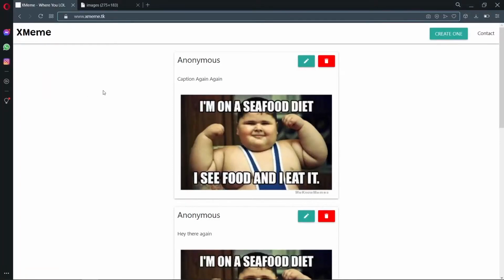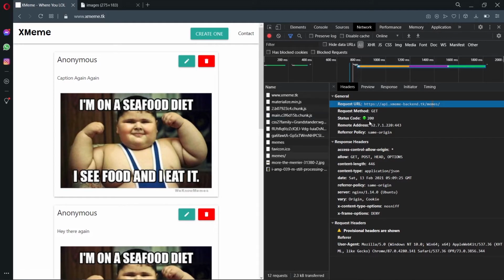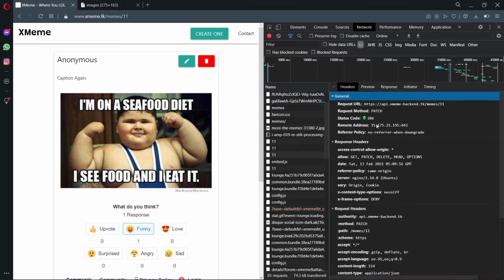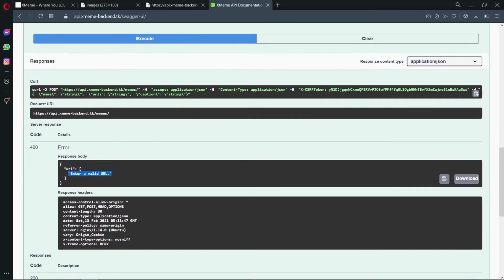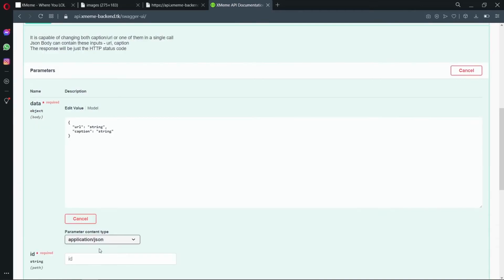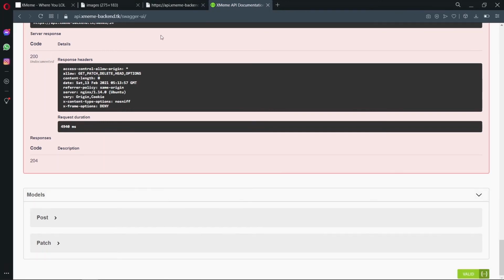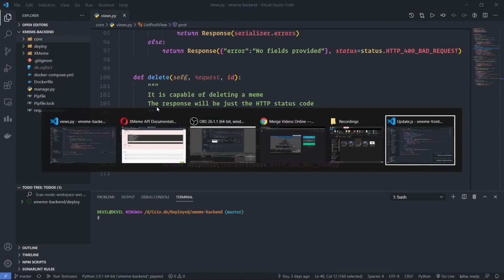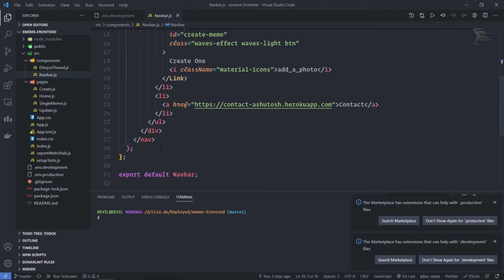XMeme | Meme Stream Site | Crio.do | Ashutosh Krishna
This is my demo for XMeme project which I have created for Crio.do Winter of Doing Stage 2B.
Tech Stack used :
    Frontend : React
    Backend : Django, Django Rest Framework

P.S. : Sorry for my low voice, this was the first time I was recording video with voice.